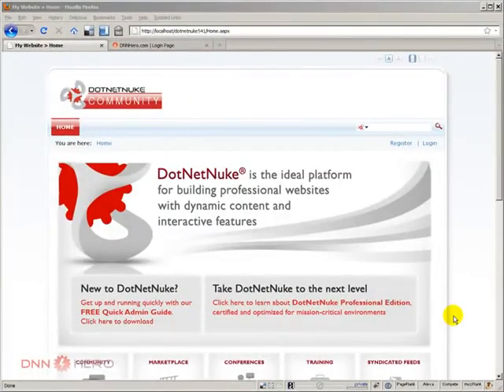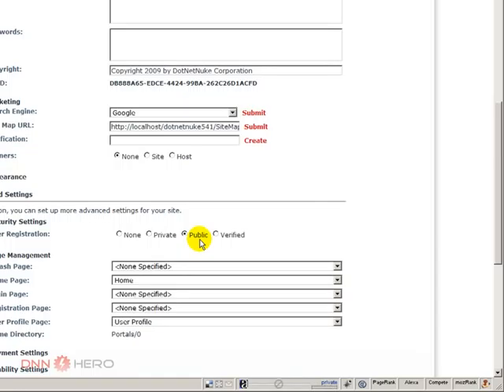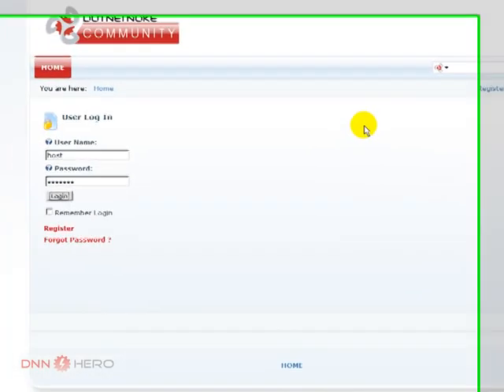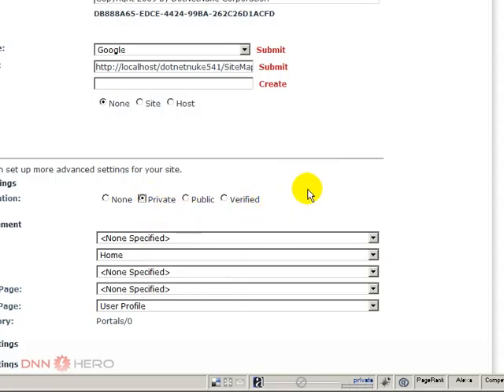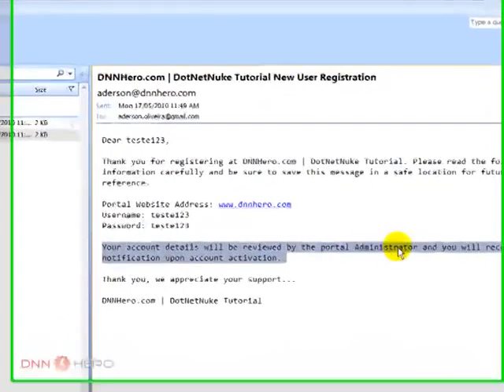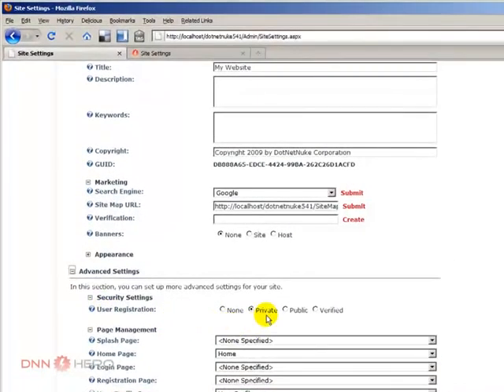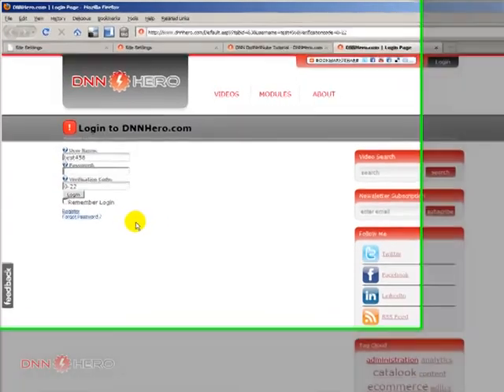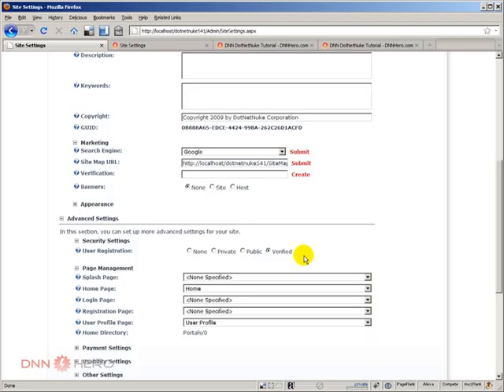DotNetNuke Tutorial, Different Types of User Registration - Video #48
- This is a video explain the different types of user registration supported by DotNetNuke.